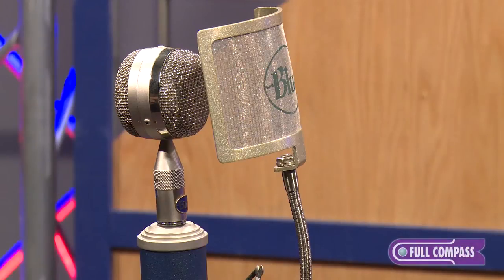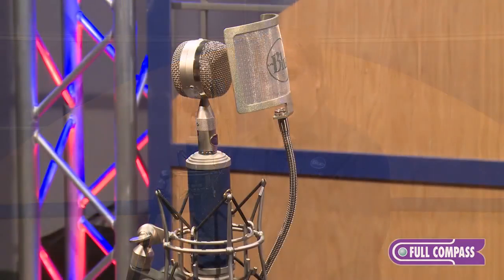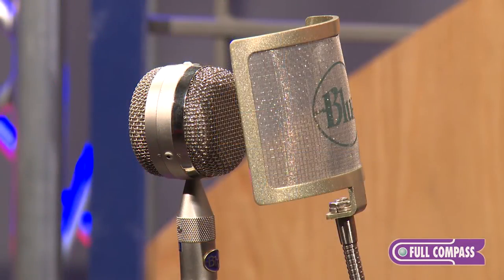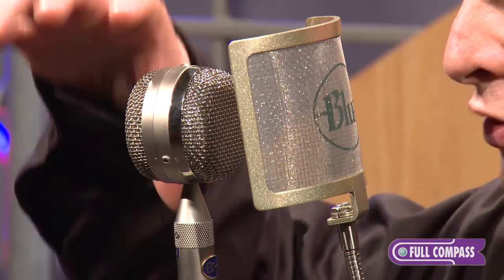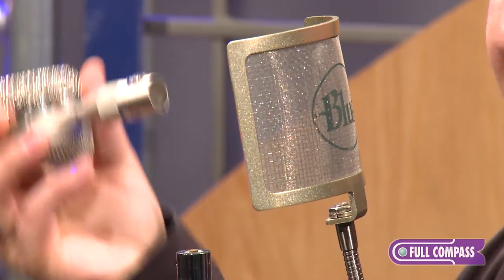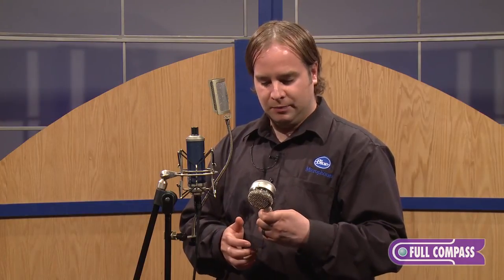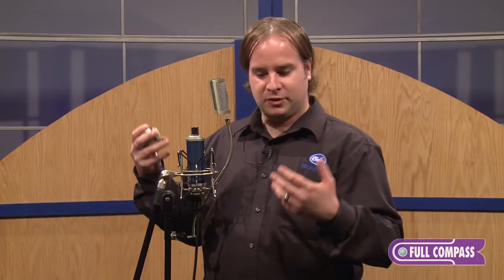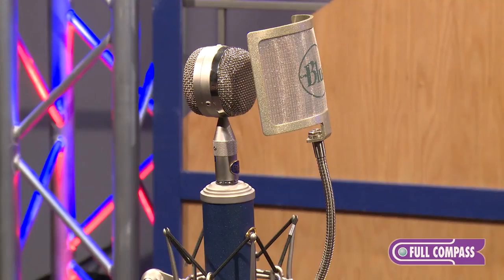Blue Microphones Bottle Rocket Stage One Condenser Microphone Overview | Full Compass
Blue Microphones' Bottle Rocket Stage One is their most accessible Class A discrete solid state mic with a foundation for interchangeable capsules, including Blue's nine vintage lollipop-style capsules, the Bottle Caps. Theis bayonet-mounted system gives the user unlimited flexibility and a wide variety of tonal characteristics and pickup patterns, all in one mic.

Precision-designed and hand-assembled, the Stage One is crafted for a lifetime of use. Compared to similar microphones, the Stage One had a very low self noise specification and a very high output level, making it the perfect choice for today's high sample rate/deep word length digital platforms. Instead of integrated circuits (chips), the Stage One employs a transformerless Class A discrete amplifier circuit to ensure the most accurate and noise-free signal possible, with minimal distortion and coloration. The Stage One is an ideal microphone for recording virtually any sound source. In addition to the microphone, the Stage One also includes Blue's custom spider shockmount.